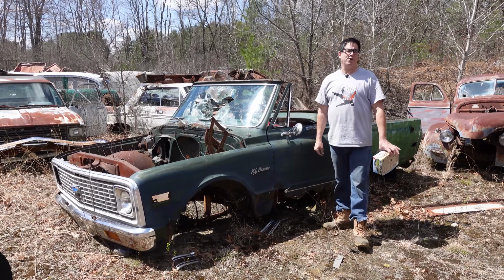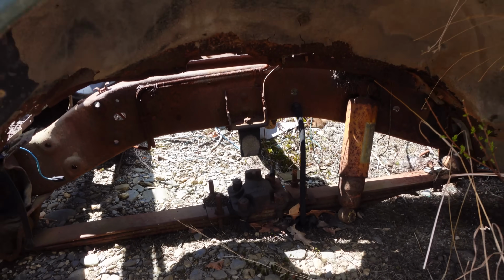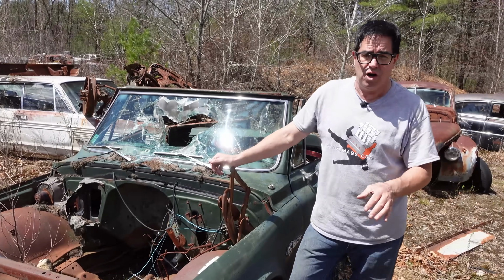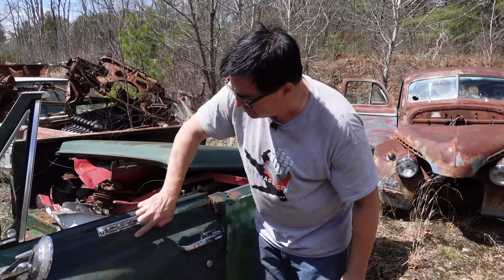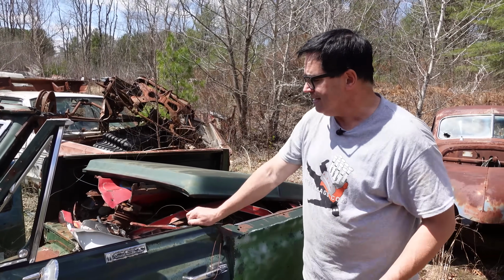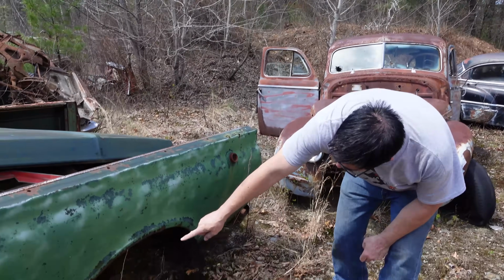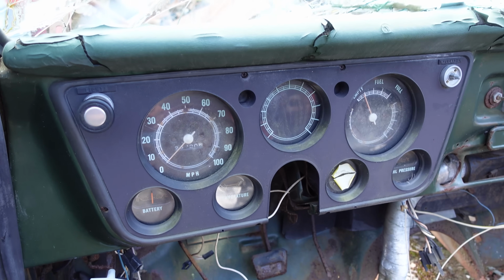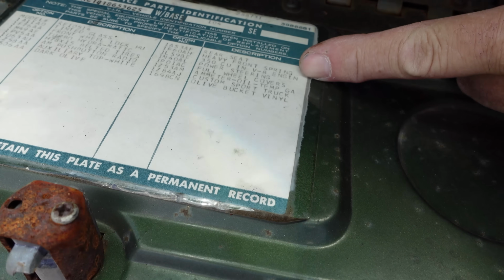Blitzed Blazer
Chevy’s Blazer may not have “blazed the trail” for other SUV’s but compared to the pioneering Ford Bronco, Blazer is a luxury model. Here, Steve uses the glove box specifications sticker to learn why this one rides on multi-leaf front springs instead of the standard Monoplate Blazer springs.